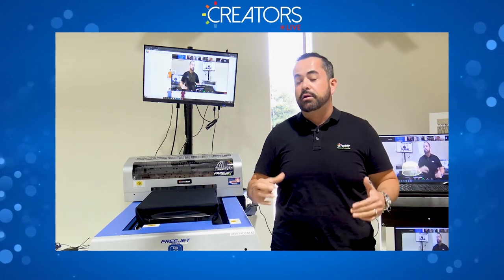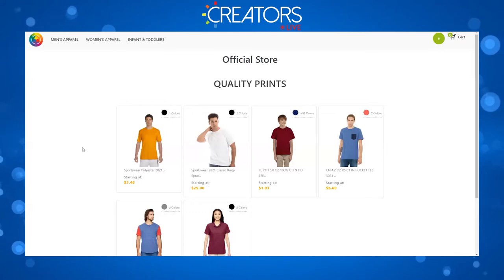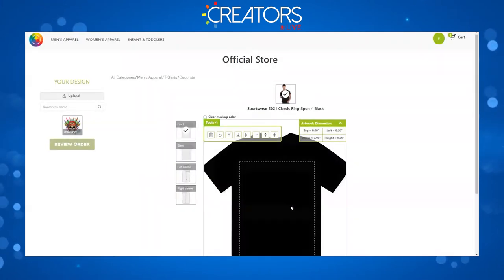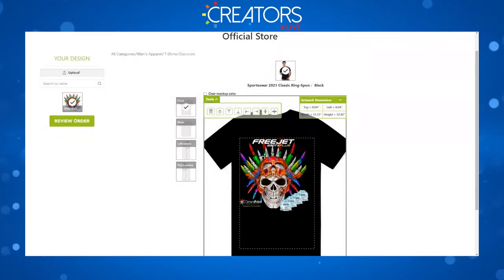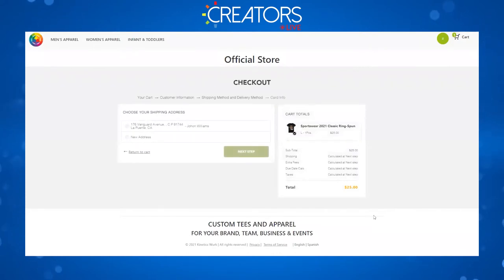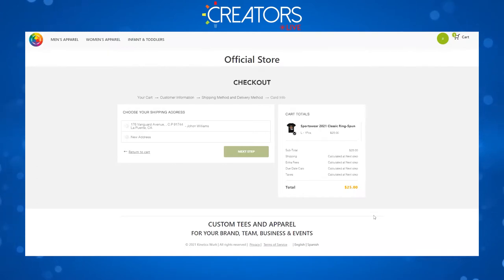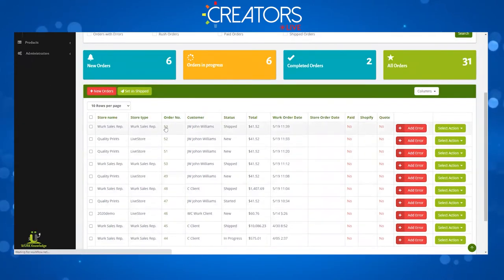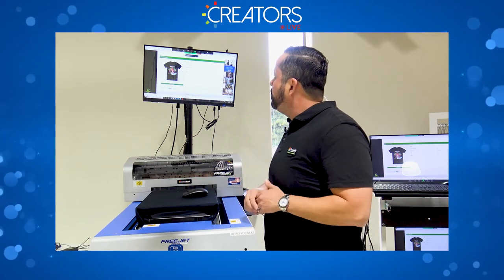Creators Live May 19th, 2021 Wurk | OmniPrint International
Welcome to the fourteenth episode in OmniPrint's Creators Live series. This weeks episode is about Wurk : workflow reimagined. Allow your customers and print brokers to directly enter their own orders into your wurkflow system. Streamline your Print Shop and Succeed. Join this platform demo by Victor Pena CEO of Omniprint International.